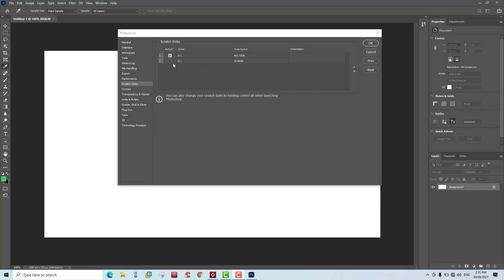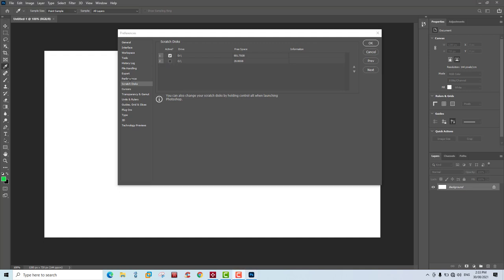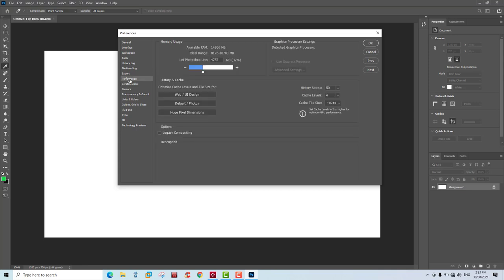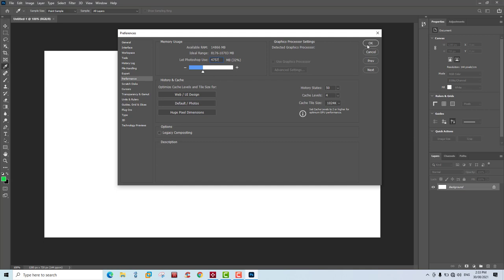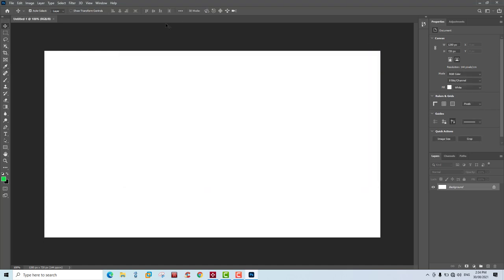Photoshop 2021 scratch disk error Solution | myTechchannel100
In this video you will learn how resolve Scratch Disk Error issue in Photoshop 2021 and how to configure scratch disk and performance options of Photoshop